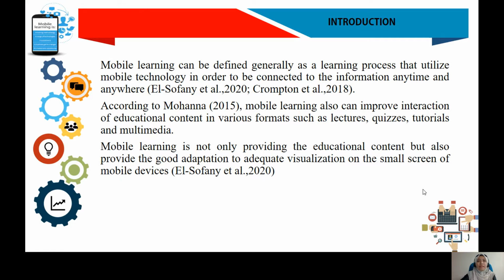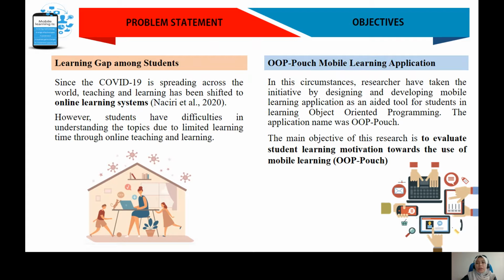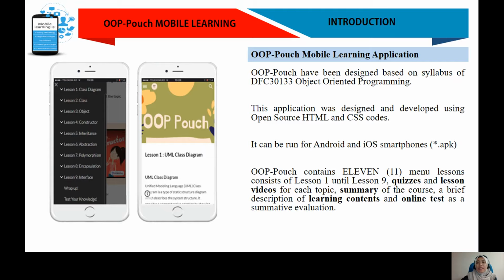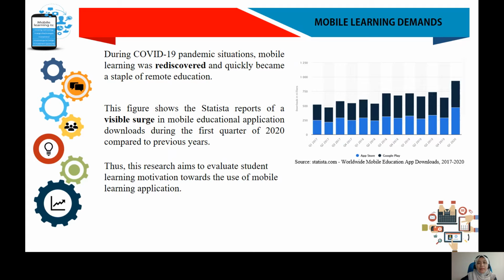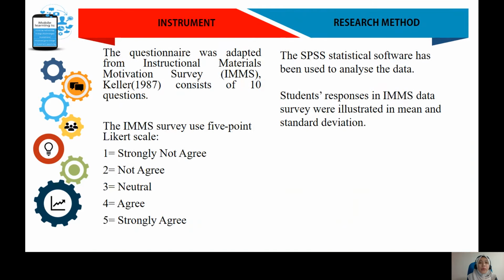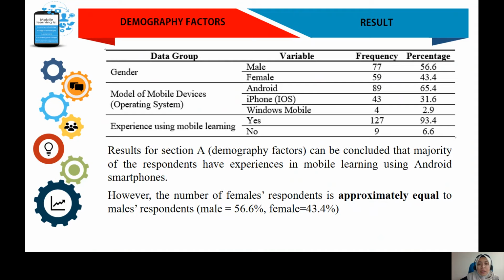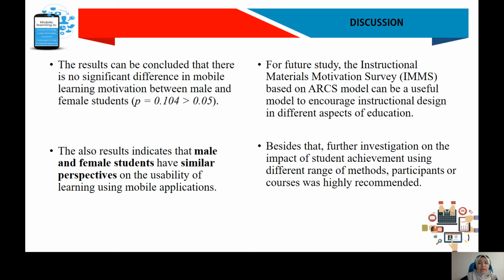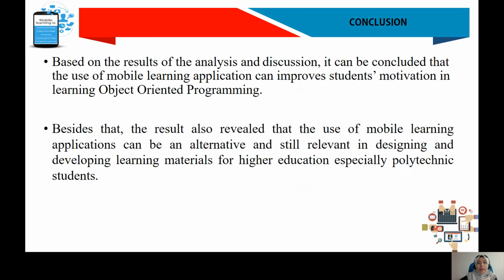ICMASIT 2020 Norhaliza Idris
Presenter Name: Norhaliza Binti Idris
Institutions: Politeknik Balik Pulau
Paper Title: Students Motivation On The Use Of Mobile Learning Application